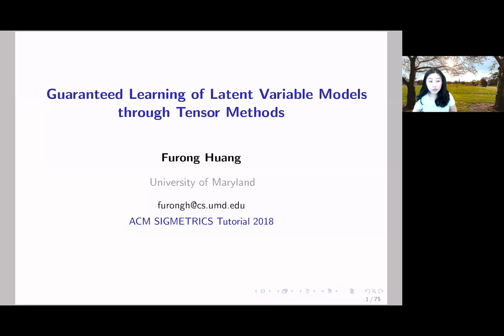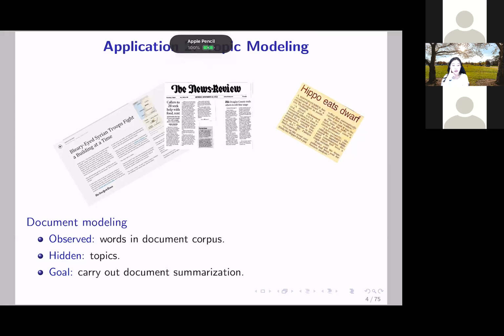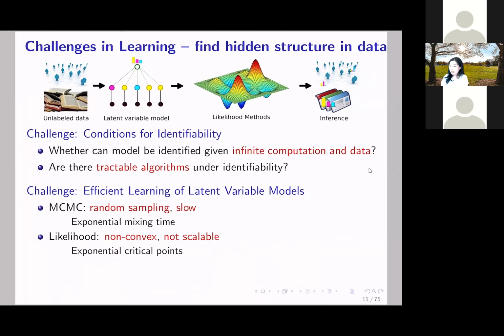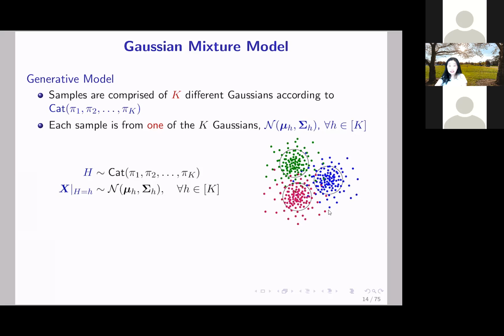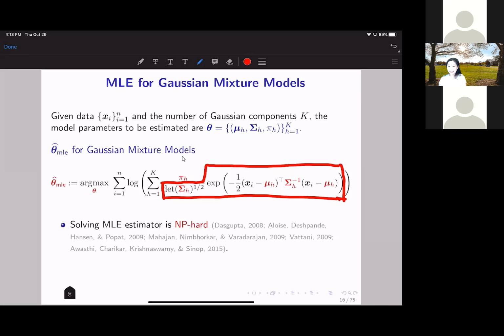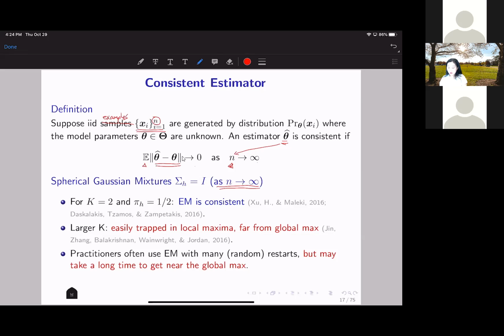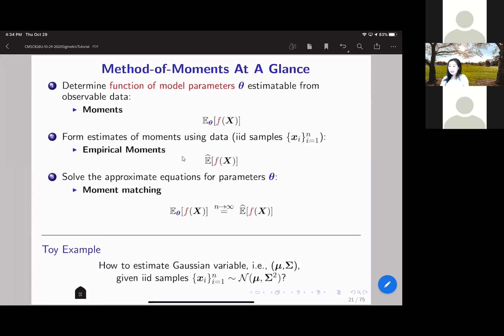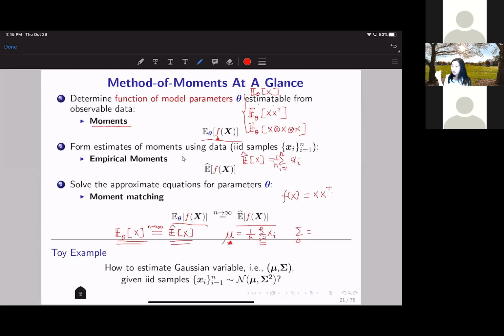L17 Latent Variable Models (1) - Algorithms in Machine Learning: Guarantees and Analyses